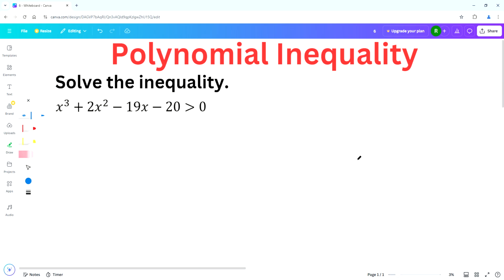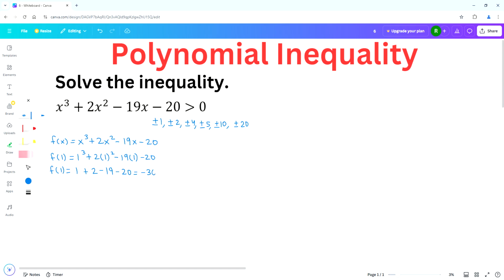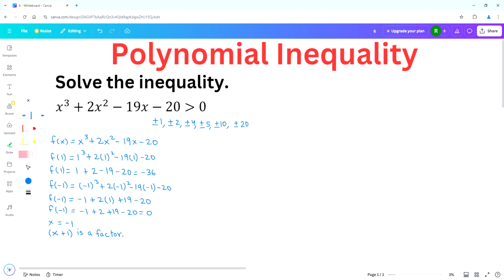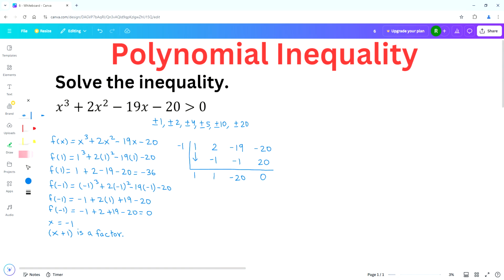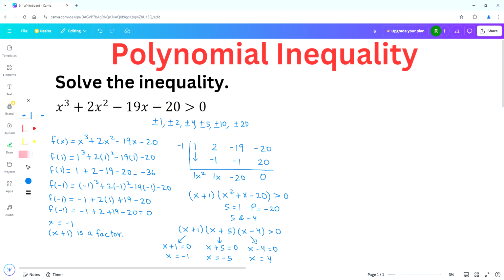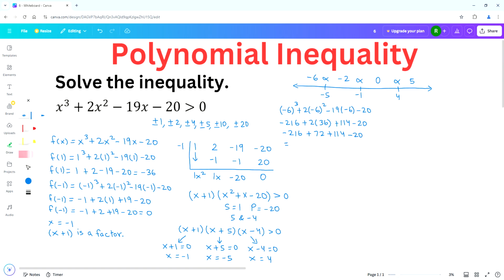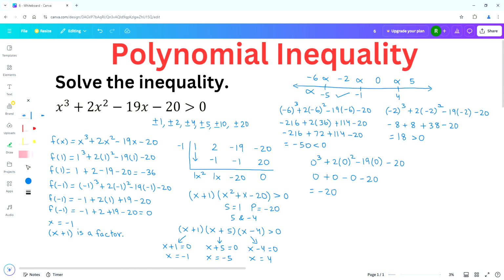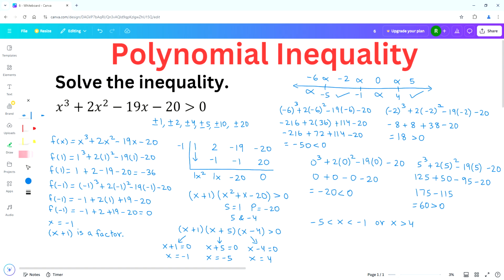Solving POLYNOMIAL Inequality: x^3 + 2x^2 - 19x - 20 (greater than) 0